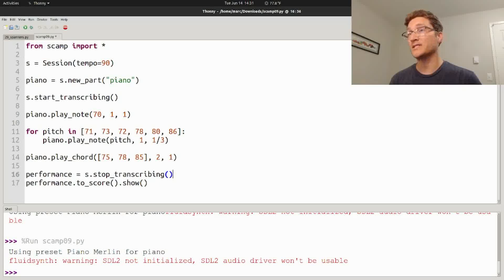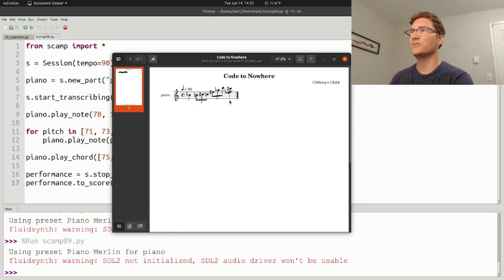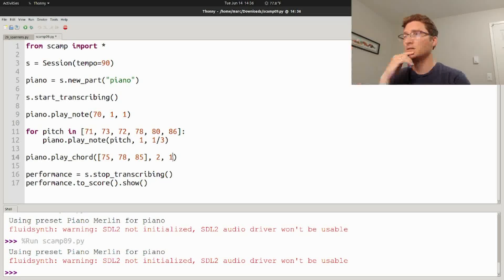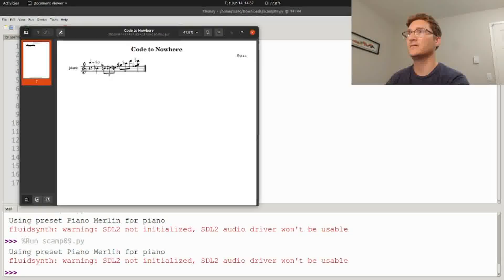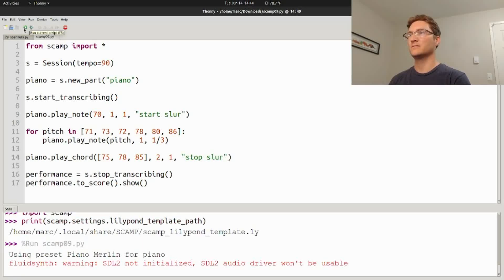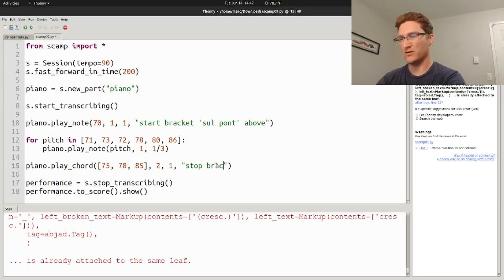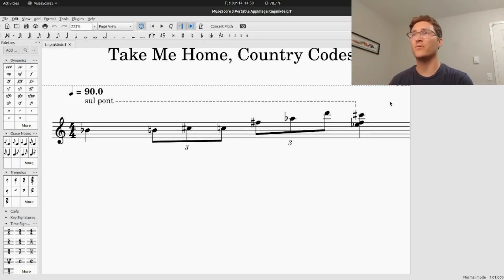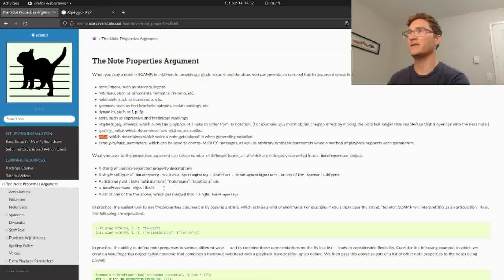Python music development: Exciting new features of SCAMP 0.9.0!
A summary of some of the new features I've added to SCAMP 0.9.0. For an overview of SCAMP, check out